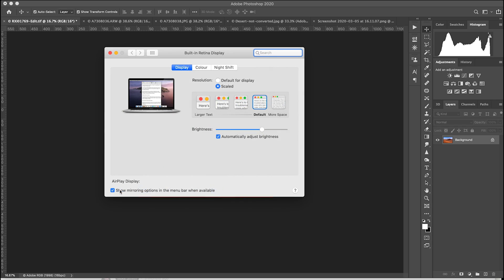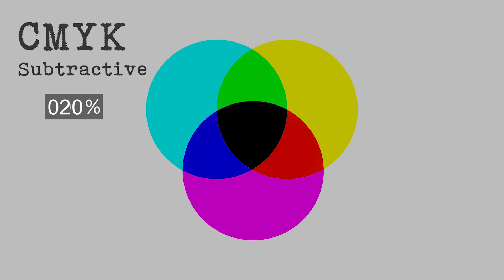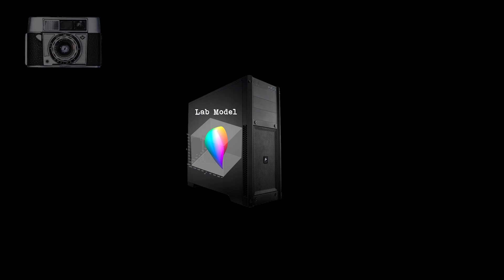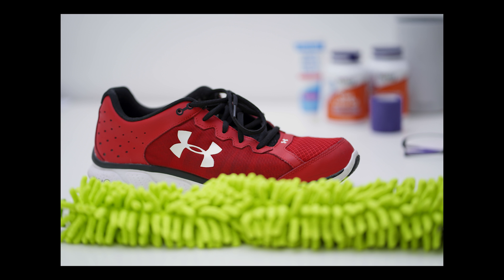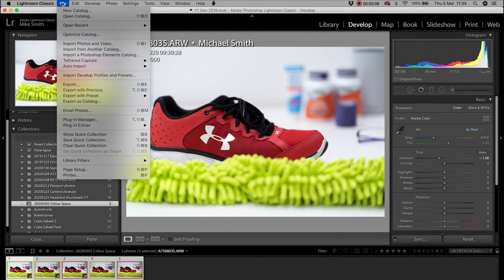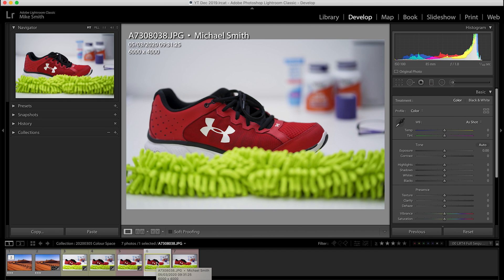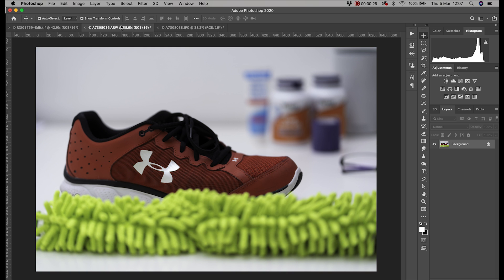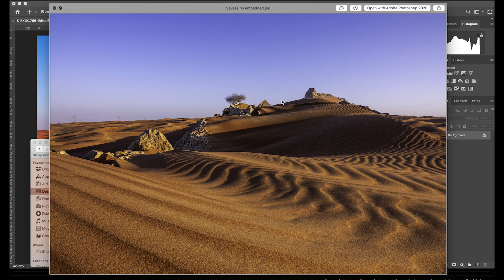sRGB vs adobeRGB for photography - What YOU need to know!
Today I’m talking about colour space which is the sRGB, Adobe RGB and prophotoRGB profiles.

Colour spaces can be really confusing and there is a lot of conflicting information on line. But if you understand how it works, you can make better decisions in what to use, or what not to use, depending on what you intend on doing with your images. I am going to start with what colour profiles are, then the setting in camera and how it might affect your images, if at all… then how these different colour profiles will work in your computer.

There are so many different colour profiles and if you look at your computer display settings, you can pick so many different ones but for photography all you need to know about is sRGB, AdobeRGB(1998) and ProphotoRGB…these are set standards… so from the camera taking a photograph, through to editing and printing, you will, in theory, get the same colour and by the computer making mathematical calculations, it can keep these colours as consistent as possible.

Thanks

Mike